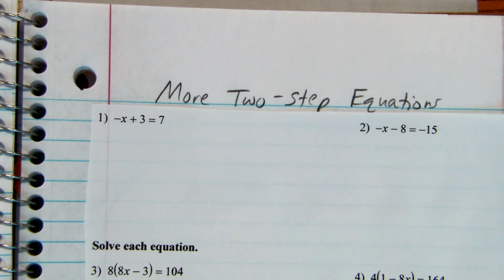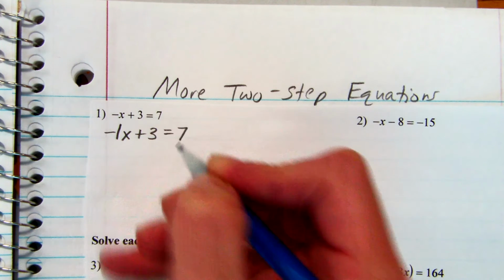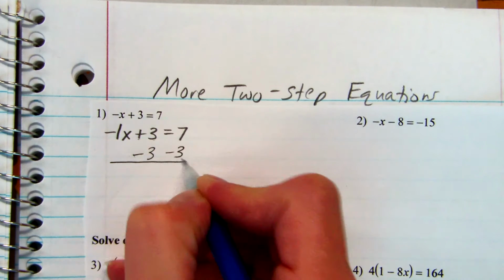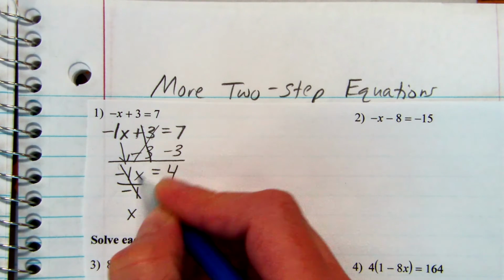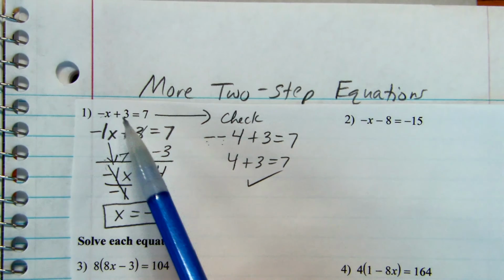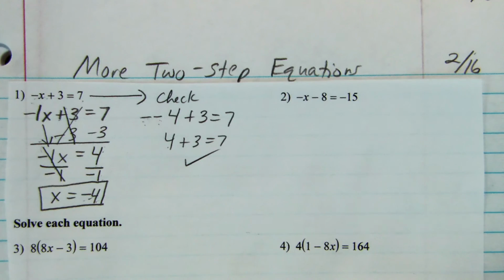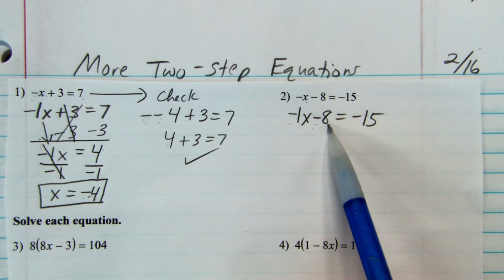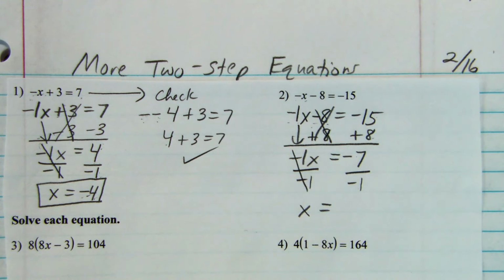More Two Step Equations Part 1